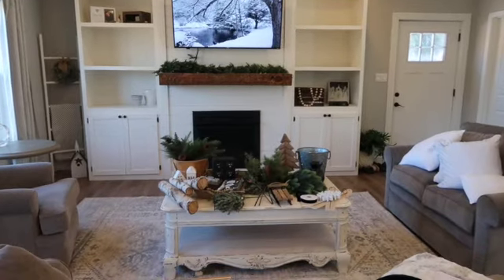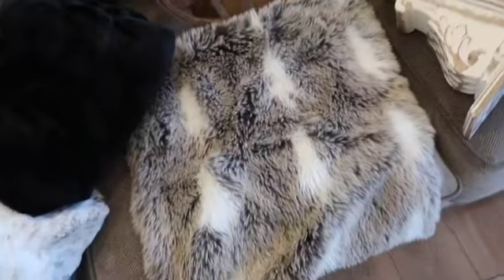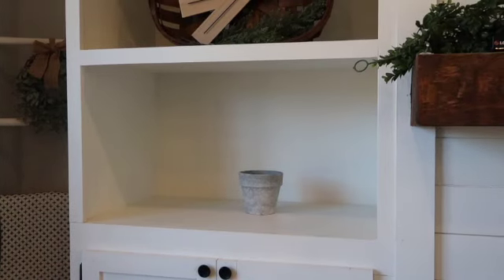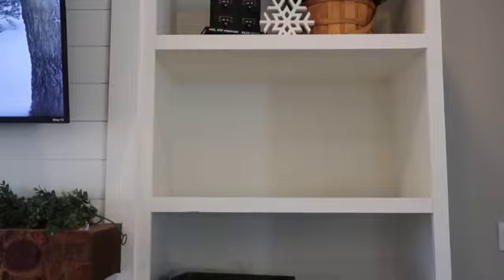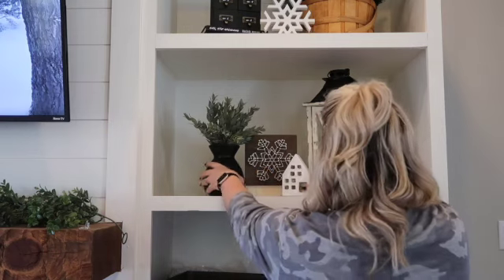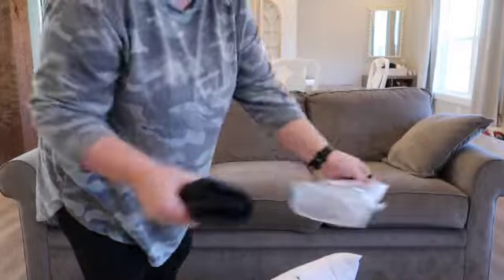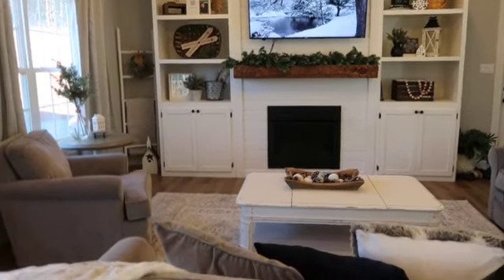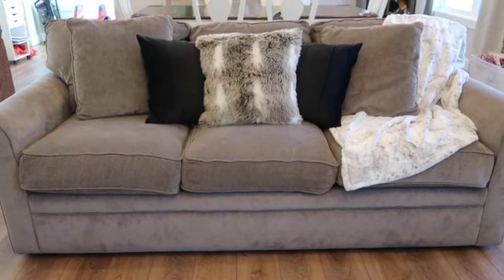COZY WINTER LIVING ROOM DECOR | DECORATE FOR WINTER | SIMPLE AND FUNCTIONAL DECOR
Hi everyone! In today's video,  I'll be decorating my living room for the winter season. I'll be using a lot of neutral pieces to make it feel very clean and fresh looking, but I'll also be adding some "wintery" touches along with some warm textures. Also, most of my living room decor is very minimal and functional.  I hope you'll get some inspiration for your winter decor.

LINKS FOR PRODUCTS ⬇️ (not all products I used are listed because I was unable to find them).

Winter garland: TURNMEON 6 Ft by 12 Inch...

Black Velvet Pillow Cases: Yastouay 4 Pack Throw Pillow...

Let’s Cuddle Pillow Cover: Farmhouse Pillow Covers

Lumbar Pillow Insert: MIULEE Throw Pillow Insert...